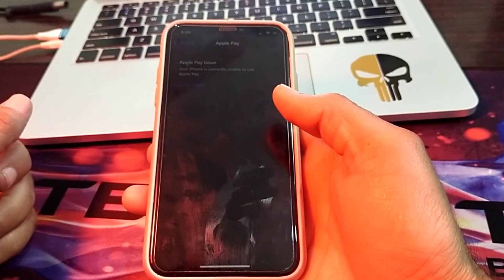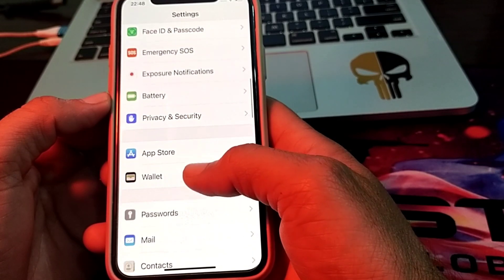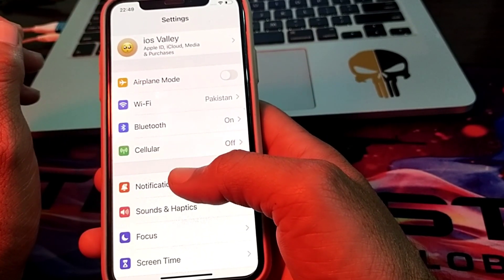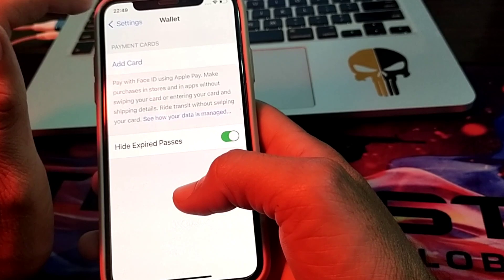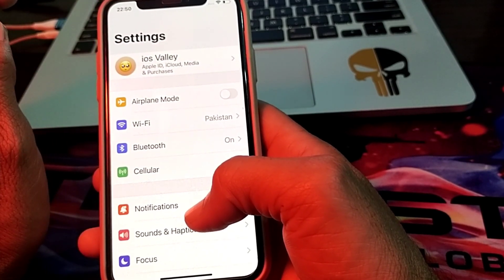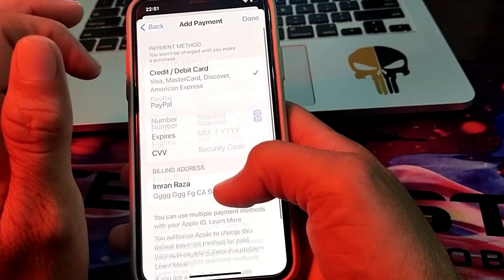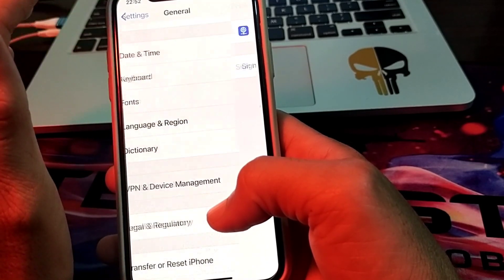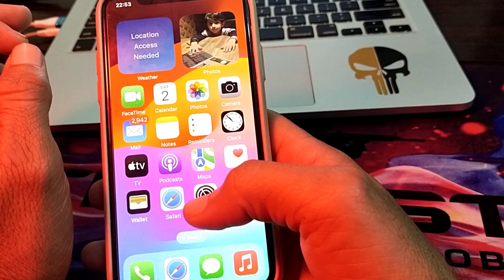Apple Pay Issue Detected on iPhone / How to fix Apple Pay issue iOS 17